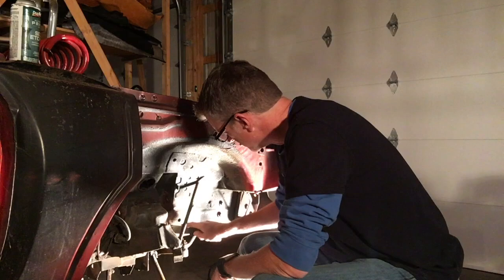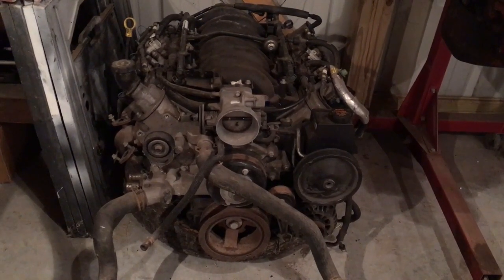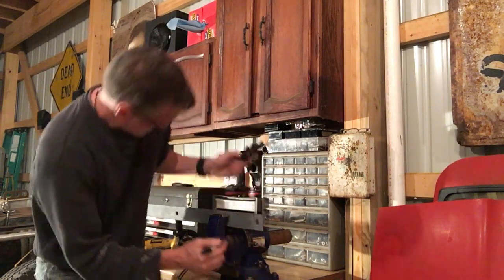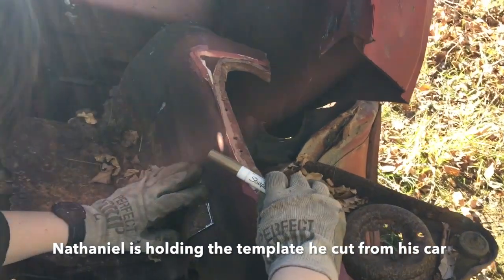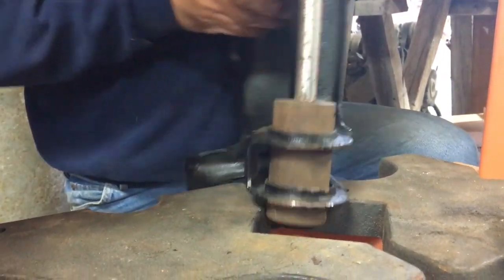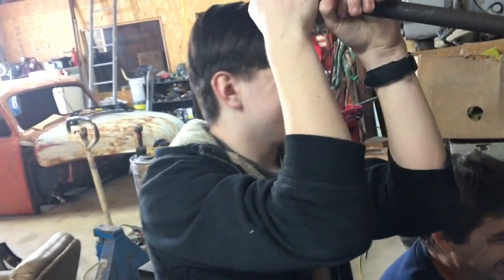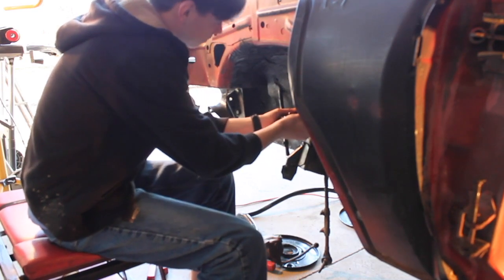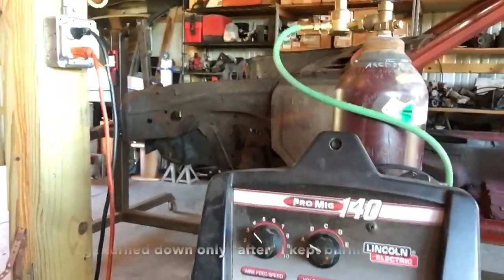The Spyder Strikes Back! (Front suspension problems and rust!)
Ken & Nathaniel attempt to install the front suspension on Nathaniel's Monza Spyder and fix rust on the floorboard.  Can they get it all done in the short time they've got together?  Watch and find out!